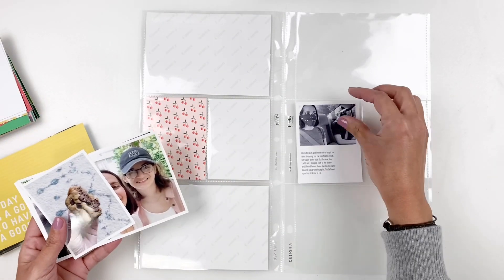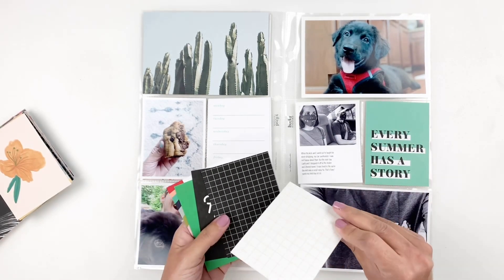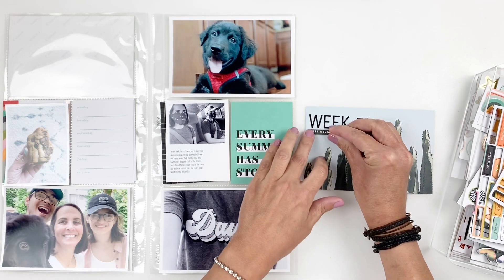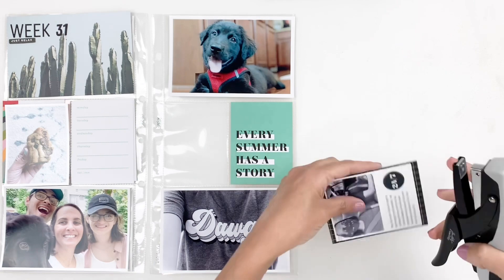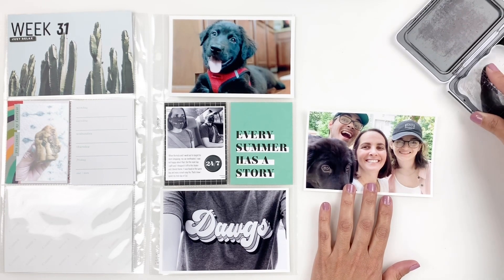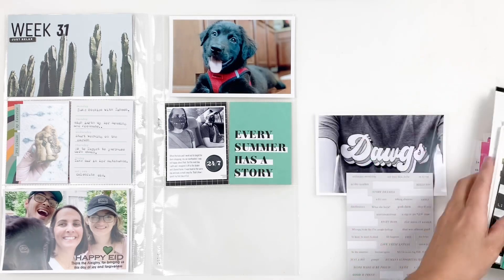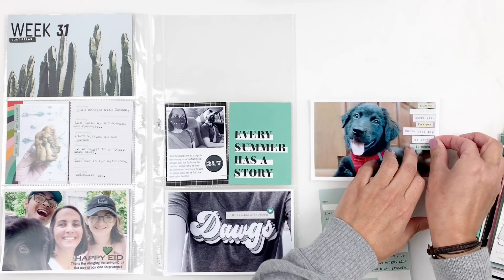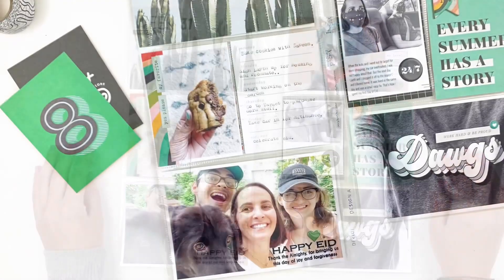Project Life Process Layout 2020 | Week 31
Some Of My Favorite Crafty Things (AMAZON)